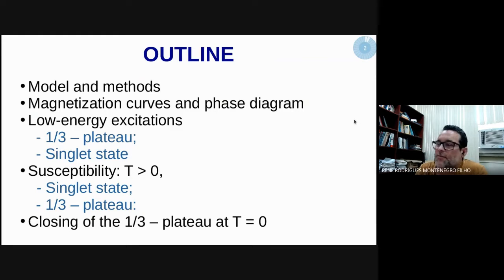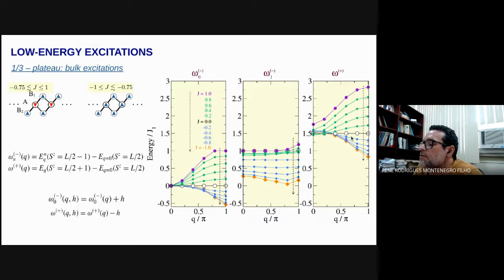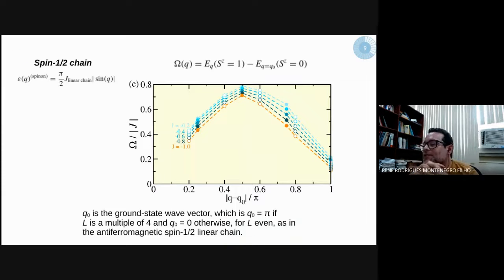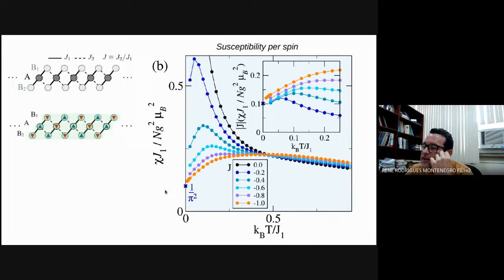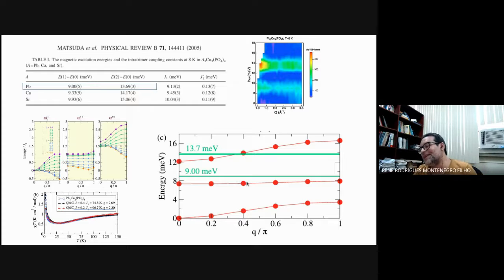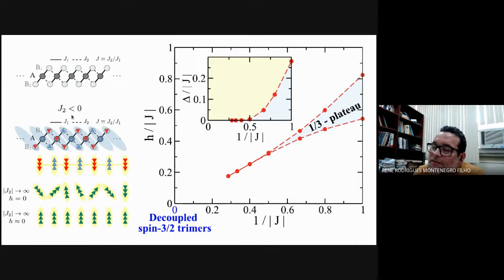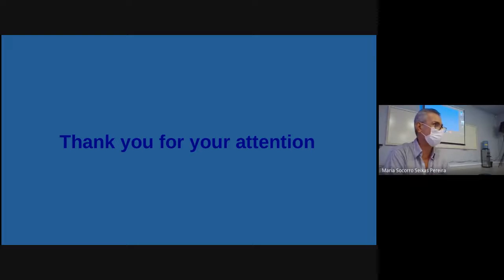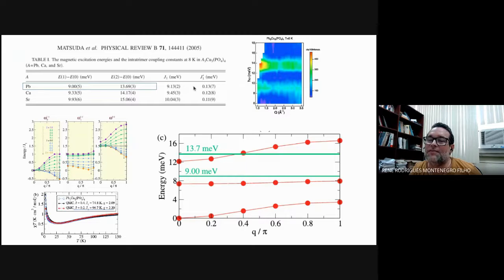Ground-state phase diagram and thermodynamics of coupled trimer chains.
Title : Ground-state phase diagram and thermodynamics of coupled trimer chains
IV Workshop on Quantum Low-Dimensional Magnetism - Prof. R. R. Montenegro-Filho